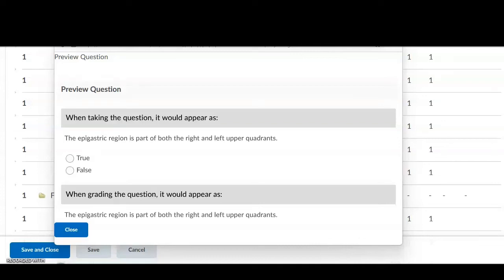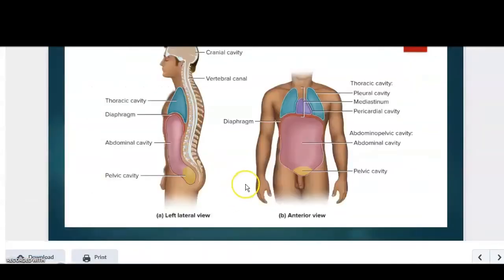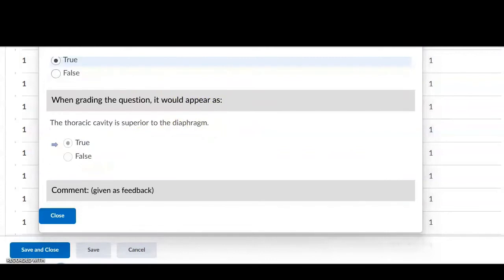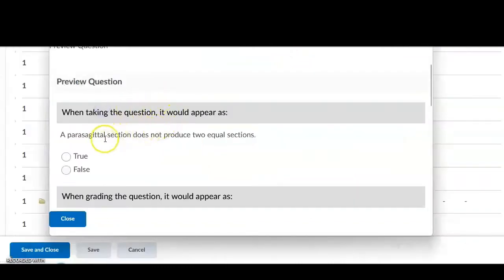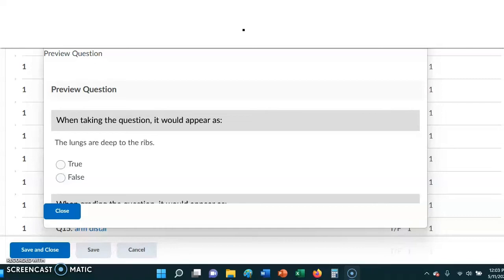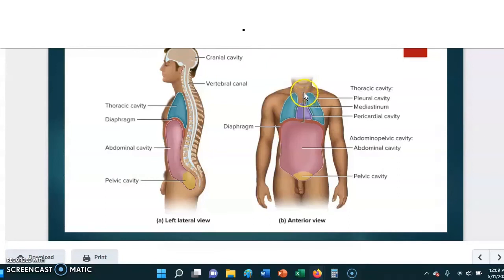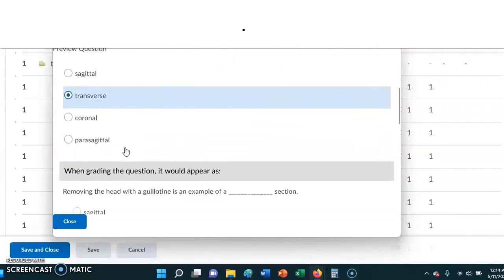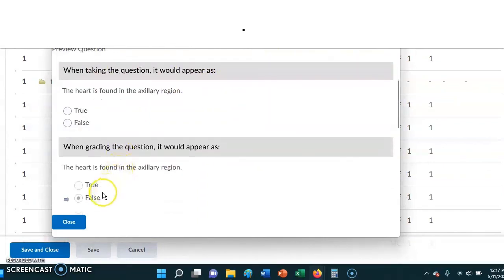Test I - practice questions - 3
Anatomical terms practice questions